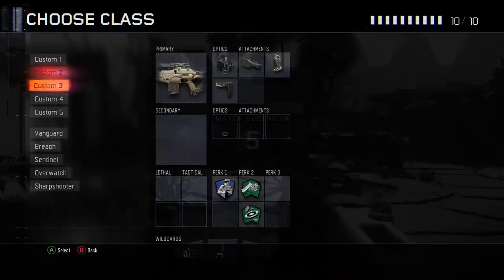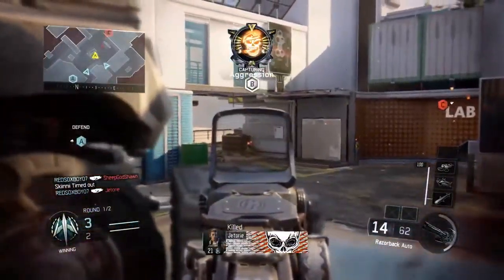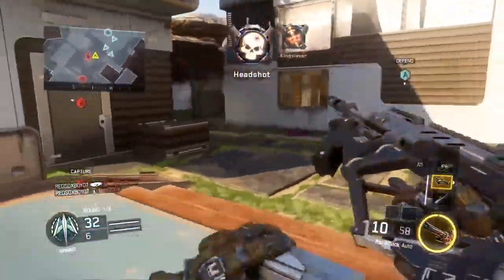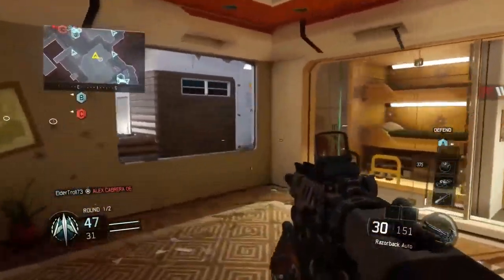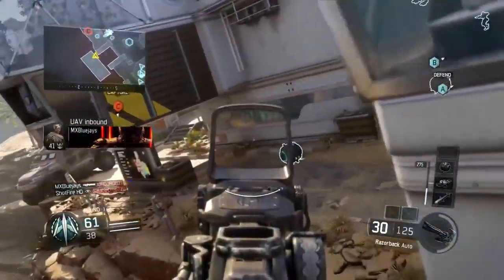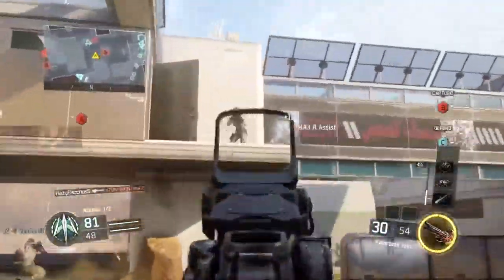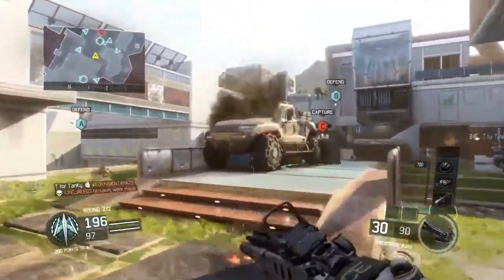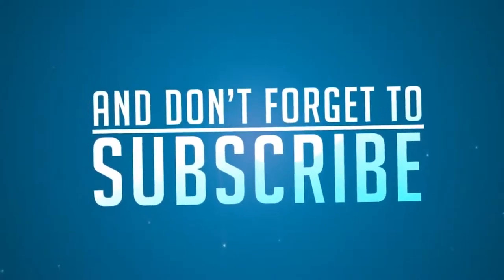Razorback Weapon Review - Call of Duty Black Ops 3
In this video I review the Razorback SMG in Call of Duty Black Ops 3!!!

PSN ID: shaneisboss03
XBOX Live: REDSOXBOY07